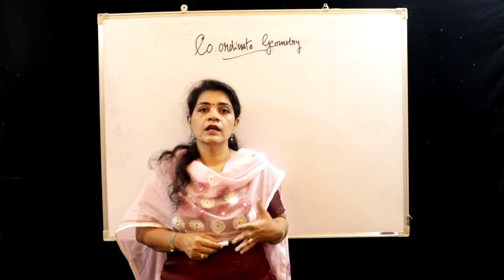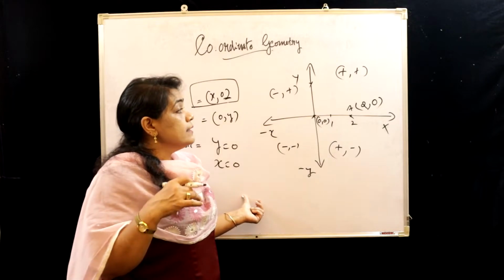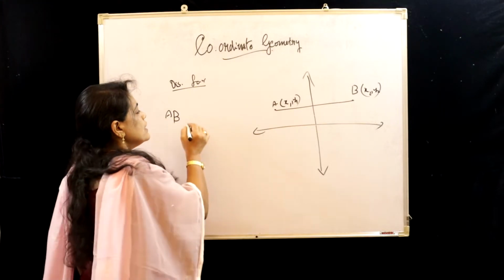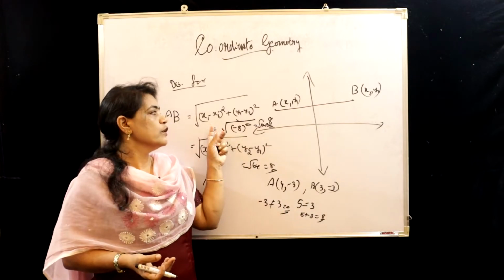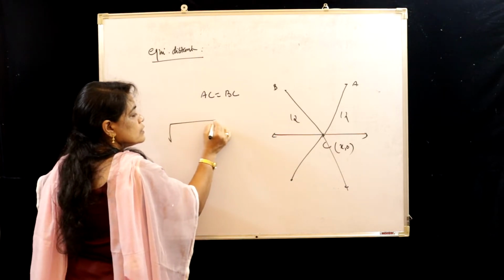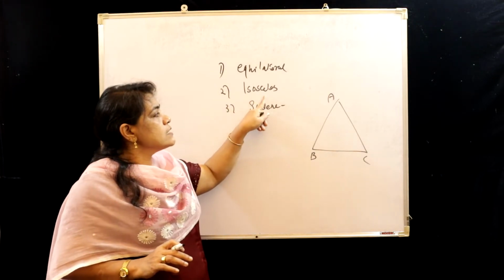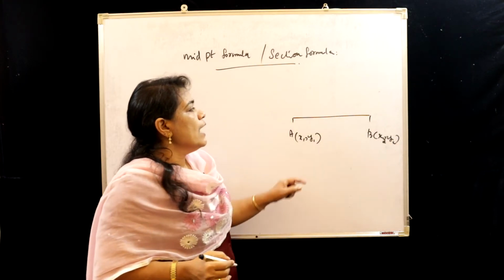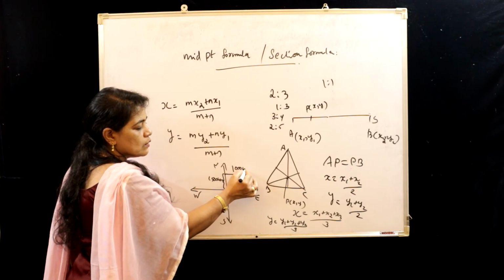CO.ORDINATE GEOMETRY FULL CHAPTER IN ONE VIDEO CLASS10 TERM1 BOARD EXAM CBSE/NCERT#MATHEMATICS